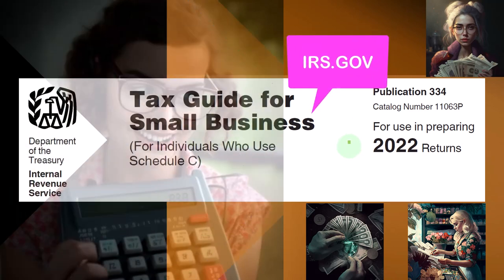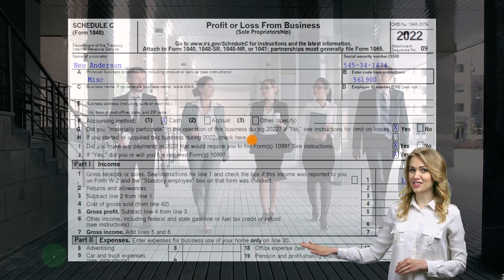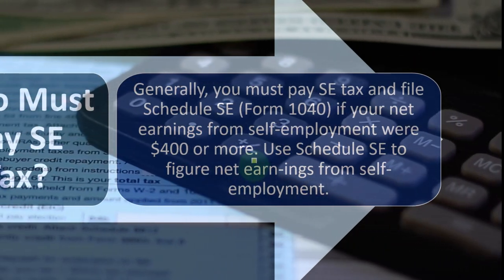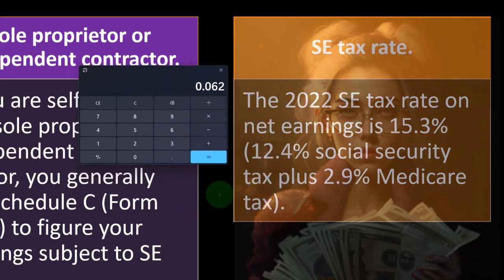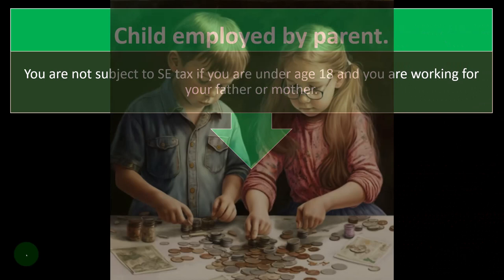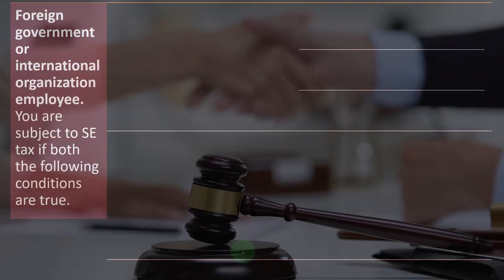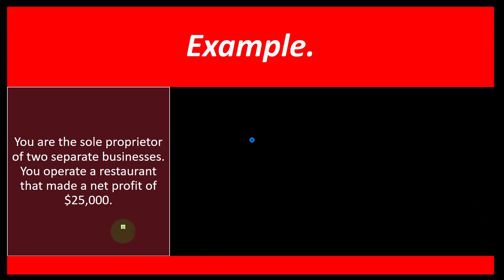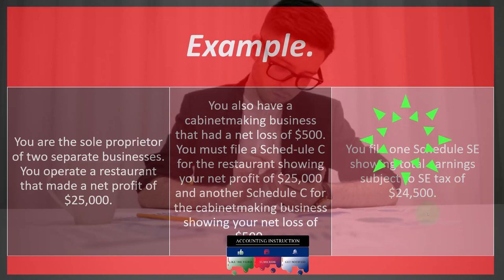Figuring Self-Employment (SE) Tax 6660 Income Tax Preparation 2022 - 2023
Figuring Self-Employment (SE) Tax